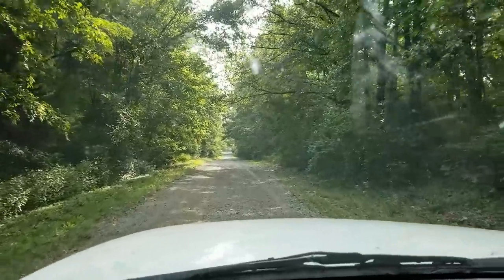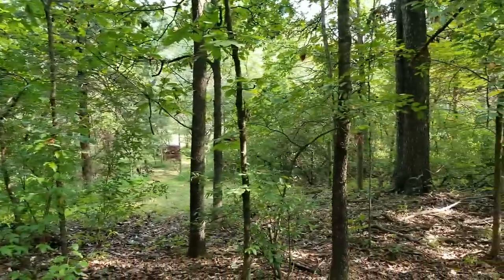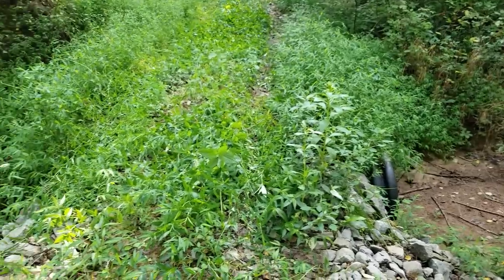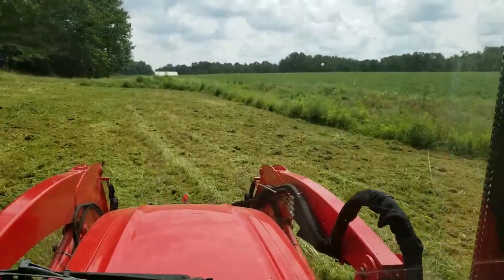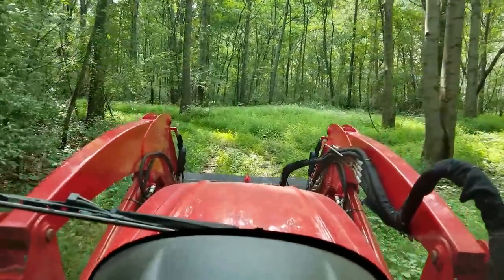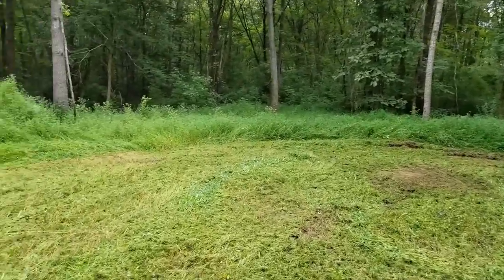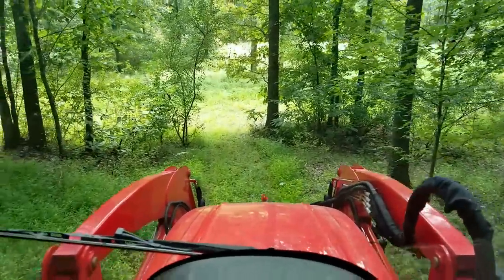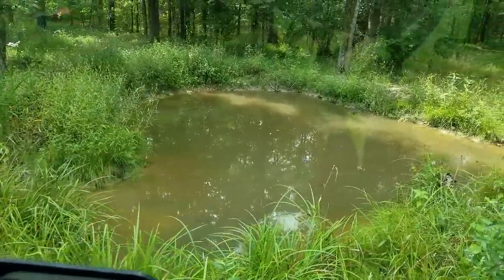Bush Hog Field Trip! A day in the field with Curtis Rogers 08-19-18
PART 1. Join me as I take a field trip with the Branson Tractor and my BH26 bush hog to help out my friend Curtis Rogers, from Whitetail Properties and Heartland deer management services. His bush hog broke and he was in dyer need of some assistance! Join me on the trip for some cool footage, and some look backs from last year when I helped on this very same property. Get a look at of the the plots I graded with the Bobcat Excavator and a watering hole that I dug last year that is now full to the brim! Also some bush hog action and beautiful wooded views and videos and a tip on making ditch crossings with culvert pipes. Kapper Outdoors, living the dream, one acre at a time.